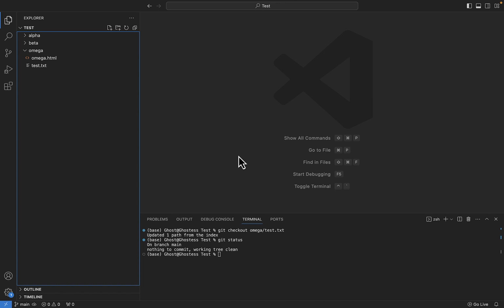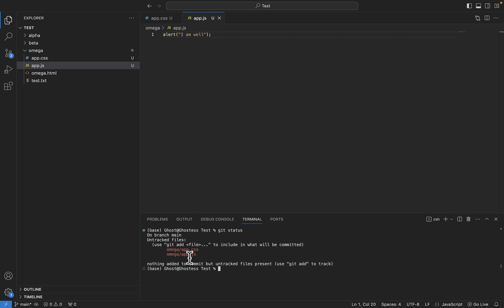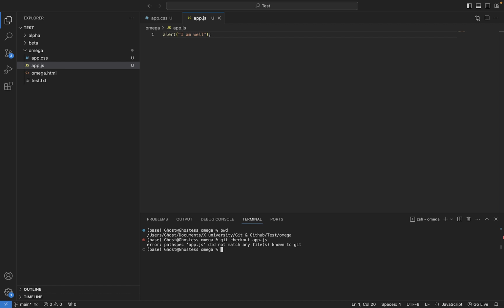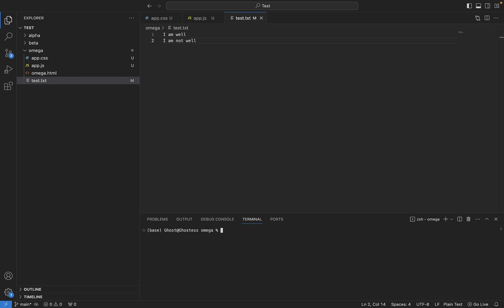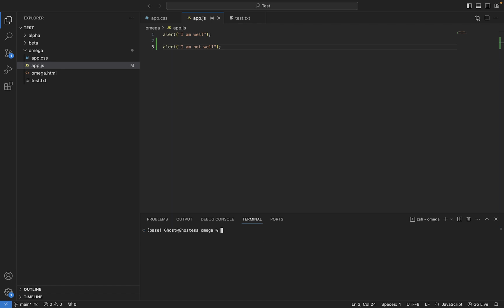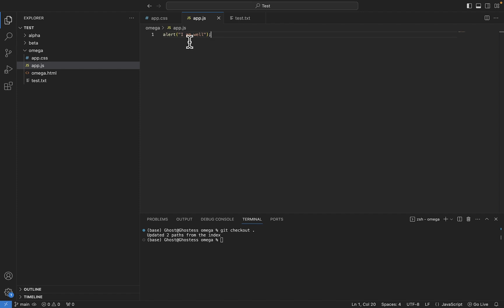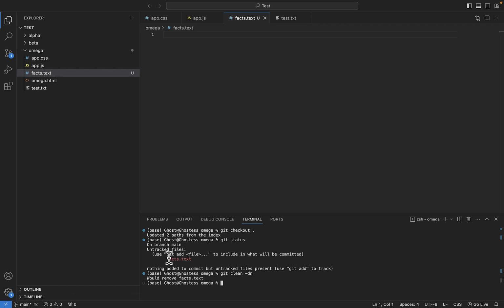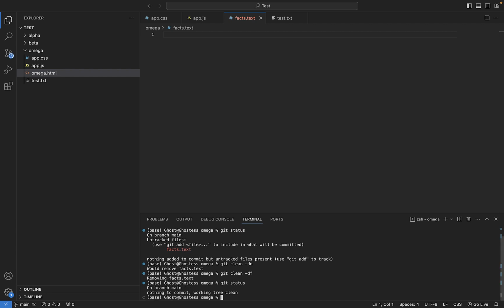21 - Git & GitHub - How to undo unstaged changes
How do you undo recently added but unstaged changes in your repository using git?